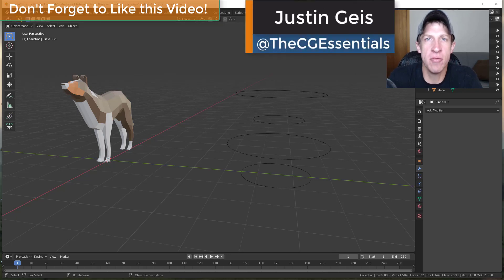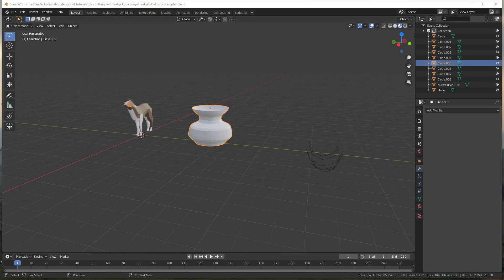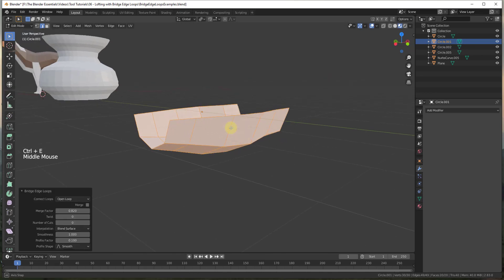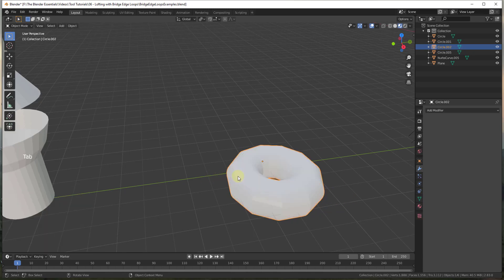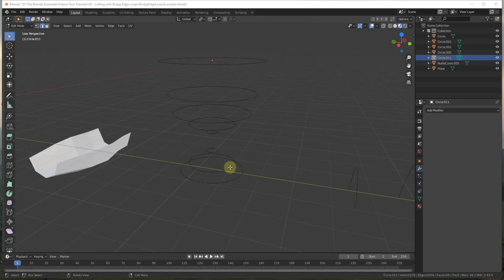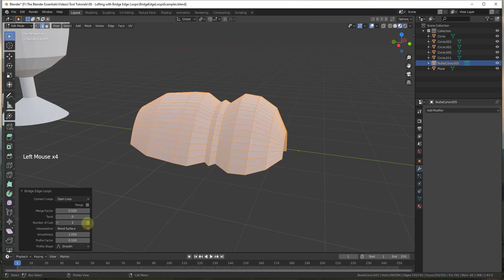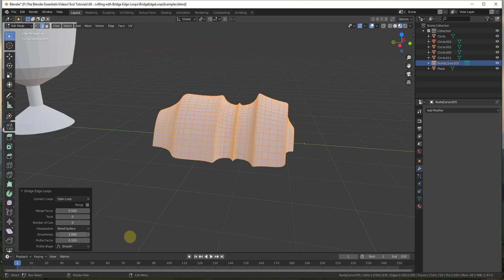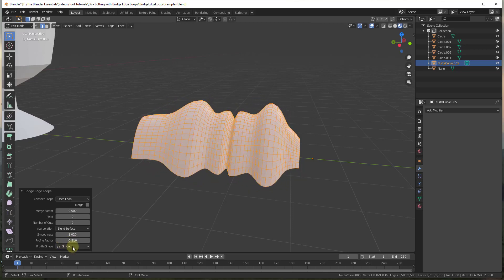Using BRIDGE EDGE LOOPS in Blender to Create Complex Shapes with Lofting!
In this video, learn how to use the bridge edge loops function to create complex skins and other objects from edges inside of Blender!

Note – all edges must be in the same object
Adding circles
Joining them into a group with CTRL+J
Lofting – select edges, then CTRL+E
Select the option for bridge edge loops
Connect Loops – Closed Loop vs. Open Loop vs. Loop Pairs
Merge – Merges loops rather than creating a skin – note that edges must have the same number of segments
Twist – Adds a twist to the object being created – note that we’ll need the same number of segments
Number of Cuts – Adds intermediate detail loops
Interpolation – Adjusts the way the intermediates are calculated – linear is more straight, while blend path and blend surface are more curved. Blend path seems to have vertical orientation more dictated by path, while surface seems to create a more predictable, straight up and down surface.
Smoothness – This applies a smoothing factor to your surface – by moving the value up and down, you can really change how smooth and flowing your surfaces is
Profile Factor – Adjusts how much the new edges are shrunk/expanded.
Profile Shape – this is going to affect the shape of the edges that are created – you can get more information on what each of them is going to do

0:00 – Intro to Lofting
0:27 - Intro to Bridge Edge Loops
0:59 – Activating the Bridge Edge Loops Tool
1:54 – Bridge Edge Loops Blender Documentation Location
3:02 – Joining Objects to Bridge Edge Loops
4:04 – Connect Loops - Open vs. Closed Loops
5:35 – Connect Loops – Loop Pairs
5:57 – Merge Loops
7:09 – Bridge Edge Loop Twist Function
8:02 – Bridge Edge Loop Number of Cuts
9:04 – Interpolation Shapes
9:48 – Interpolation – Blend Path
10:11 – Interpolation – Blend Shape
10:28 – Smoothness
11:11 – Profile Factor
11:48 – Profile Shape
12:39 – Patching Holes with Bridge Edge Loops